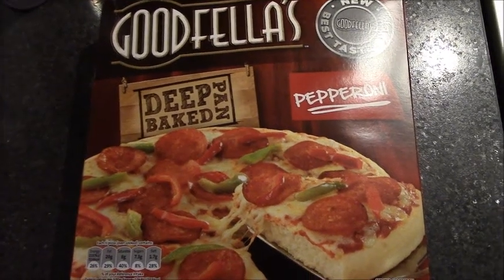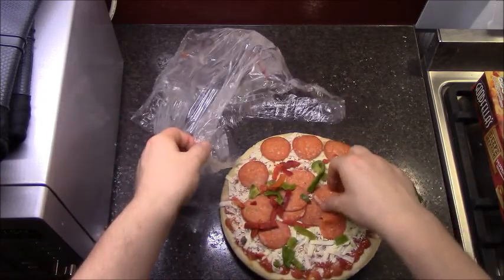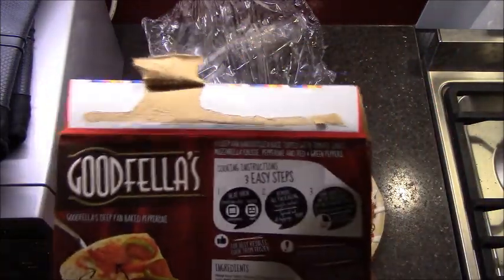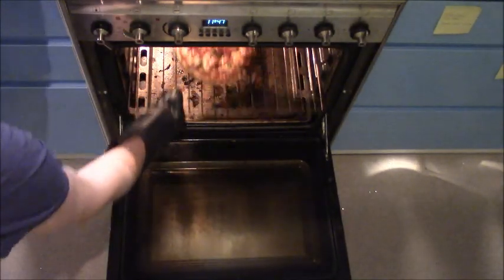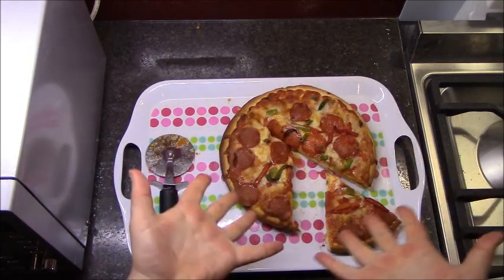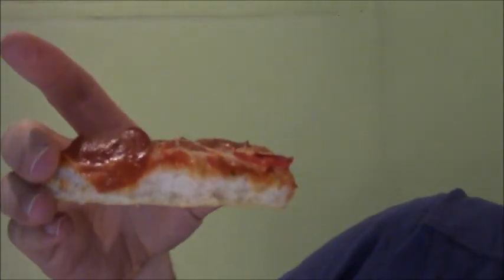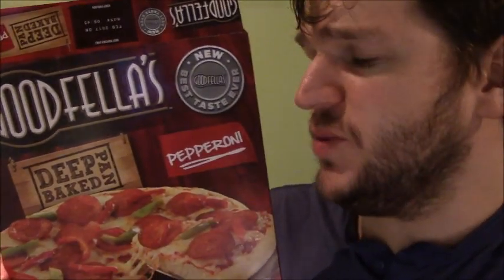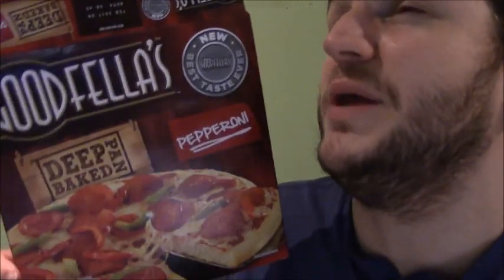FOOD HELL Goodfellas Pizza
It must have been YEARS since I had a Goodfellas pizza, saw this one at "Half Price" and thought I would give it a chance as it said NEW BEST EVER TASTE. Opening it I saw nothing new from what I remembered. A hard thick white base and topping that didn't fill me with much hope, alas it was still a flavourless, overpriced and disappointing pizza.

After eating the whole pizza I had no satisfaction, just the thought of much better pizza I could have eaten.